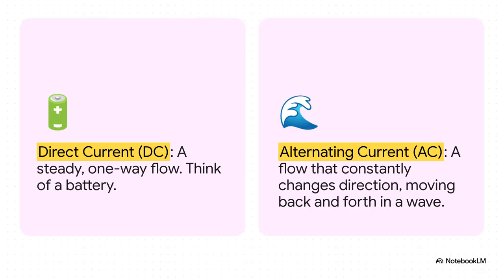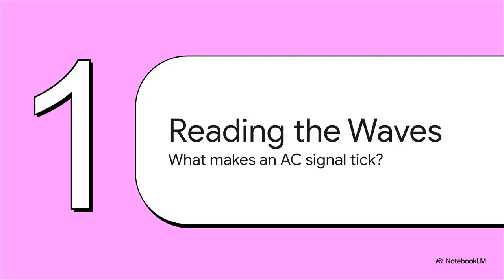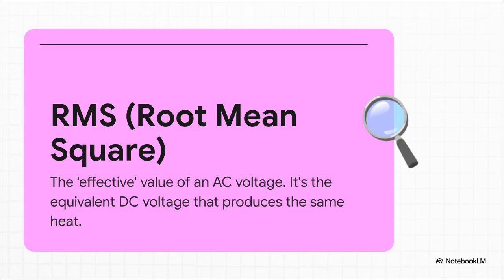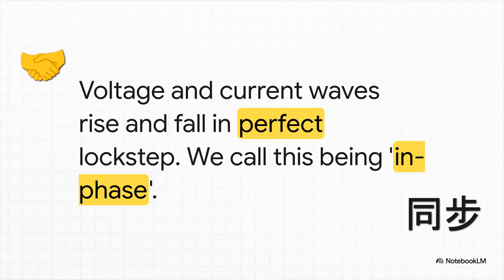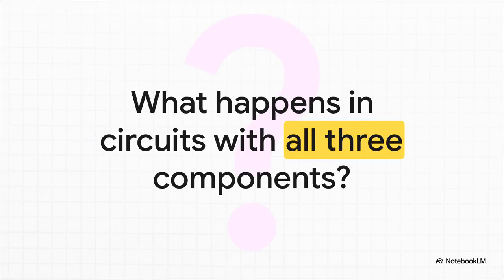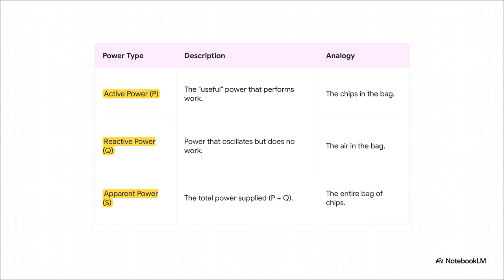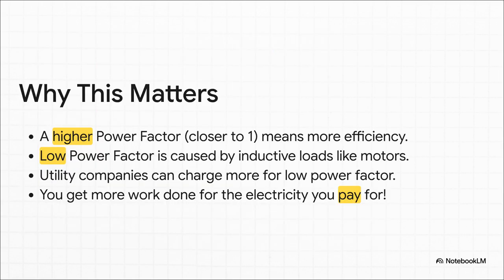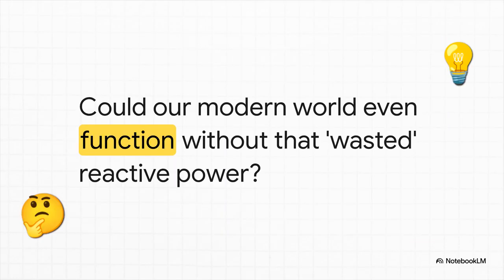AC Circuits Demystified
Struggling with AC circuits? This video is for you! We break down complex concepts into simple, visual explanations that will help you ace your next physics or engineering exam.

What you'll learn:

AC vs. DC: The fundamental difference and why it matters.

The Big Three: How resistors, capacitors, and inductors behave in an AC circuit.

Beyond the Basics: Understand key terms like frequency, phase, and impedance.

Common Mistakes: We'll clear up the most confusing misconceptions students have about electricity.

Ready to demystify AC circuits? Watch now!